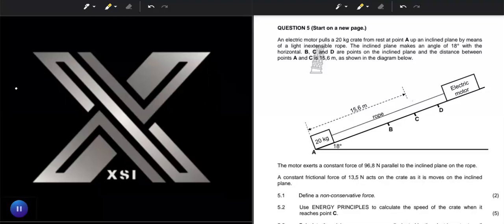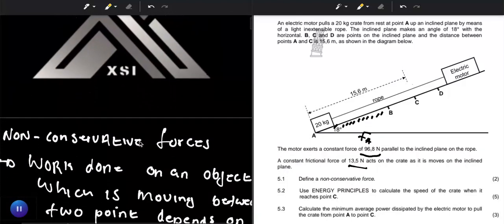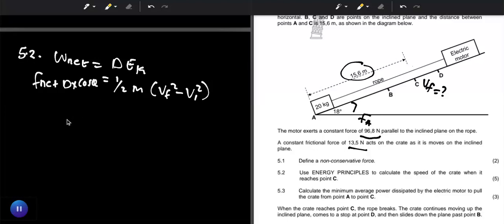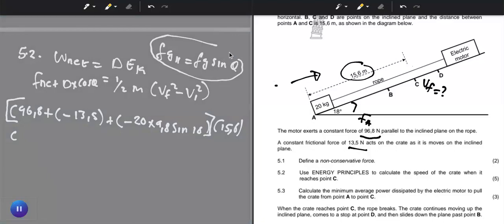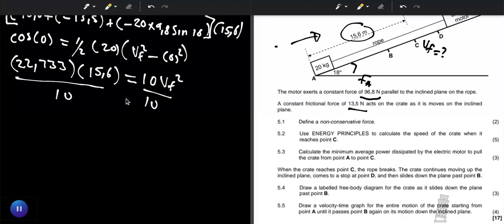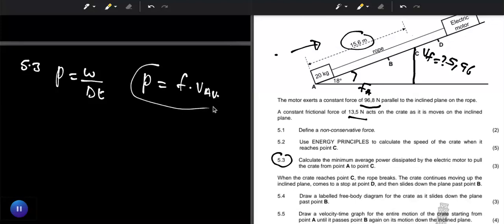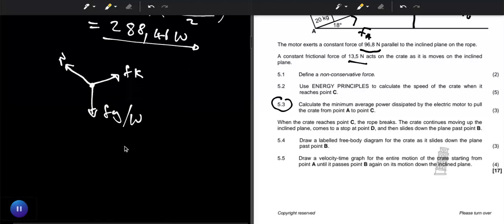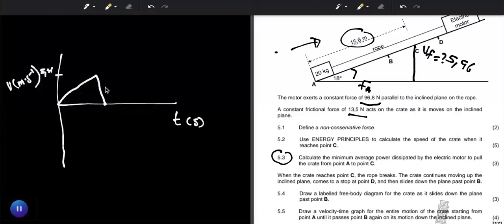GR12 WORK ENERGY N POWER TUT.1